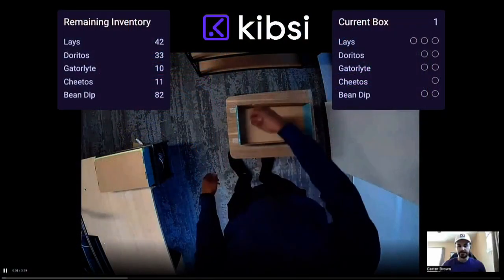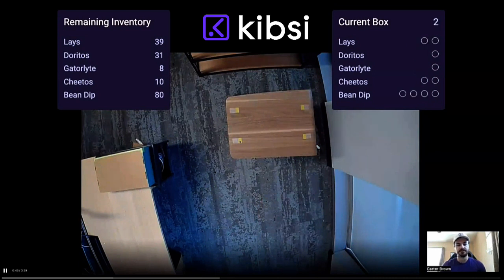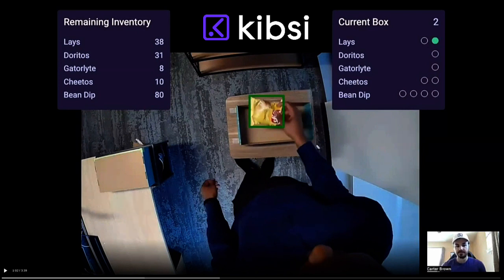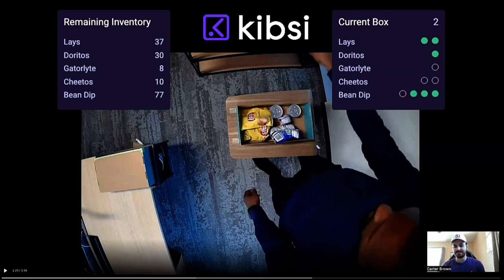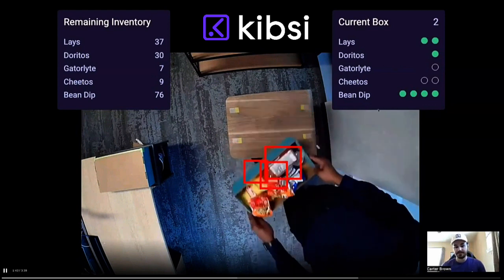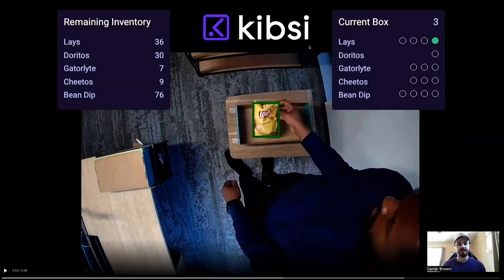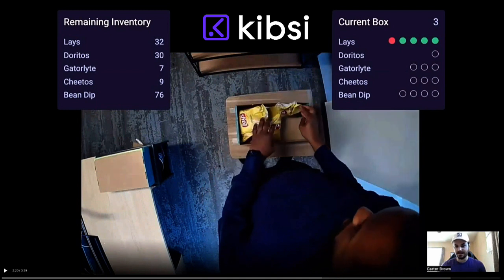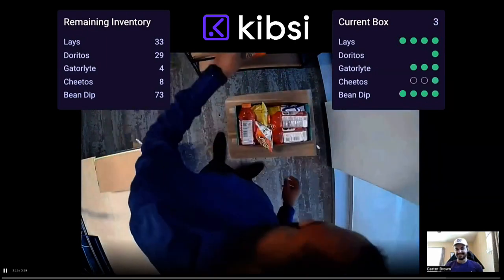Behind the Tech | Computer Vision Demonstration for Box Packing and Inventory Tracking | Kibsi.com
📦👁️ Unpacking the Power of Video Intelligence & Computer Vision | Kibsi Platform 🚀🌟

Are you ready to discover the magic behind Kibsi's no-code computer vision platform? ✨🔮 Join Julie and Carter as they dive deep into the fascinating world of video intelligence and computer vision! 🎥💻

In this video, they explore a captivating use case: someone packing a box 📦. While it may seem simple, there's a lot happening behind the scenes. Kibsi's platform is hard at work, monitoring the packing process, keeping track of items, and connecting data to an inventory system. 🧮🔄

You'll learn about Kibsi's flexible frame rate, the ability to define regions within video frames, and how the platform effectively keeps track of items, even when stacked on top of each other. 📚🎯

Get ready to be amazed by the power of Kibsi's video intelligence and computer vision technology and how it revolutionizes inventory management and tracking in real-time! 📈🌐

✅  About Kibsi - The No-Code Computer Vision Platform.

Computer vision with AI is the easiest way to increase efficiencies using existing video feeds to provide real-time insights, trends, and logic.  Our visual AI on a SaaS platform is a quick setup. Let us show you how to get the insight you need from the cameras you already have.

© Kibsi - The No-Code Computer Vision Platform.